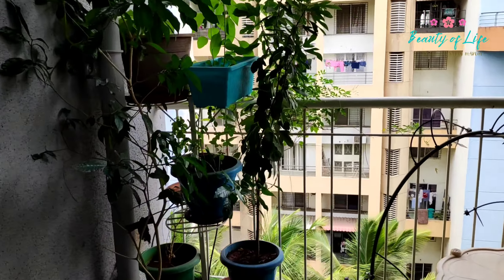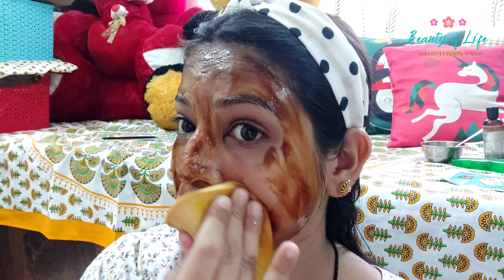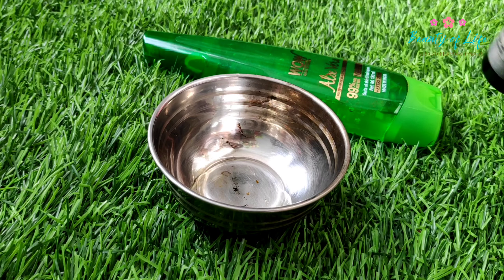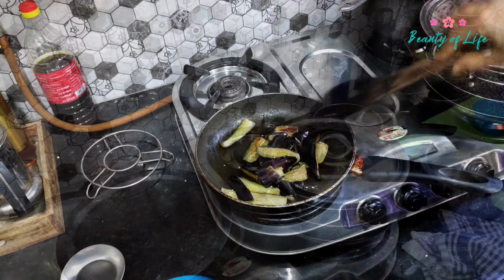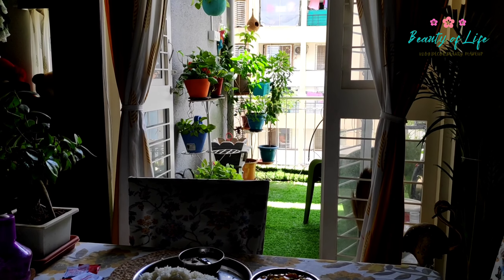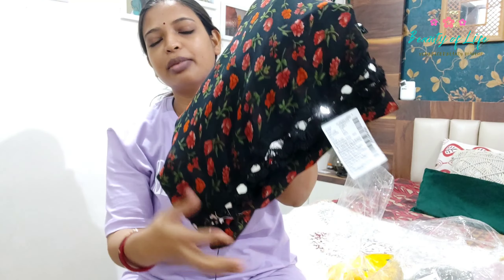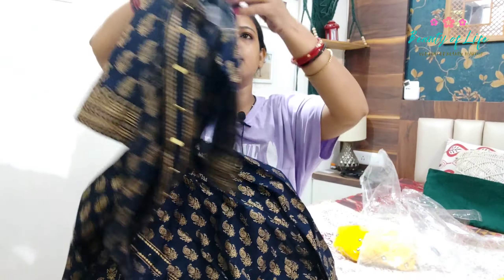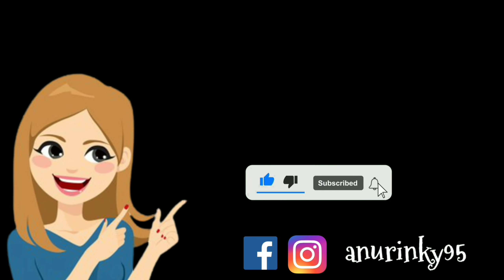ପୁନେ ରେ ଆଜି ରଜ ପାଗ🥰😍ରଜ preparation ,ରଜ ରେ Glow କରିବାକୁ HomemadeFacemask 😍Hair Serum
Buying Links :
1.  Womanista Women's Georgette with Blouse Piece 7510 Sarees (TKIM811_Black_Free Size)
2.  Arayna Women's Rayon Long Embroidered Anarkali Kurti (Yellow, XL)
3.  Sidhidata Women's Full Crushed Digital Printed Pure Georgette Saree With Unstitched Blouse Piece...
4.  "PH" POSHAKHUB Women's Gold Print Designer Anarkali has Round Neck, Side Zipper, Cap Sleeve and...
5.  Yash Gallery Women's Cotton Angrakha Kurta (1059YKMUSTARD-L_Orange, Mustard_Large)
6.Navy Blue Cotton kurta

Get 20% cashback on first order | Top Brands | Latest Trends | 30 Days Return

Amazon Fashion

Amazon Beauty

business and collaboration drop me an email on-